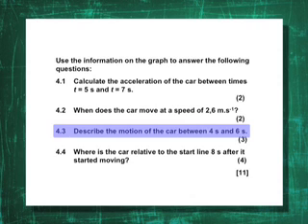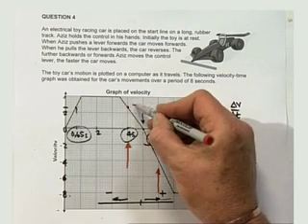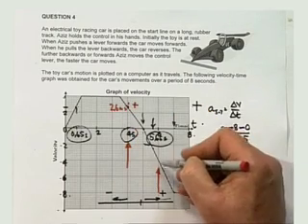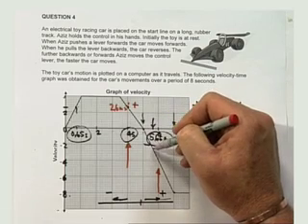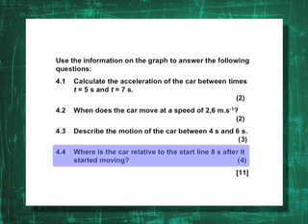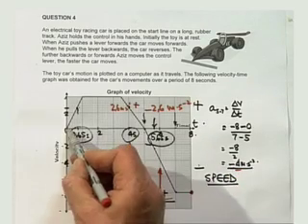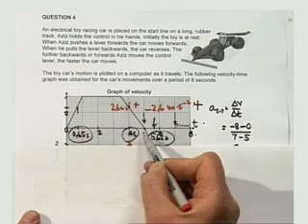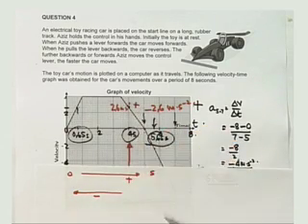Grade 12 Exam Walkthru PS Paper 1 Part 5 of 5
Exam walkthru - Grade 12 - Physical sciences Paper 1 - Part 5